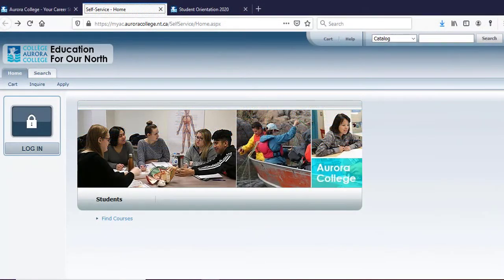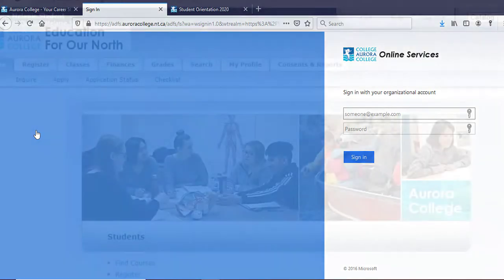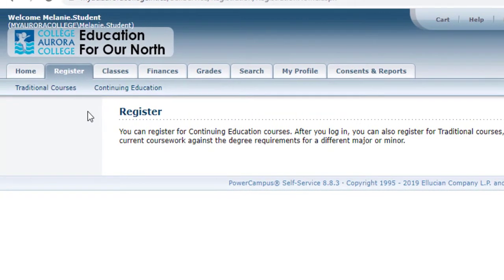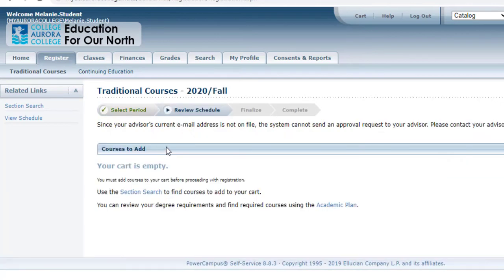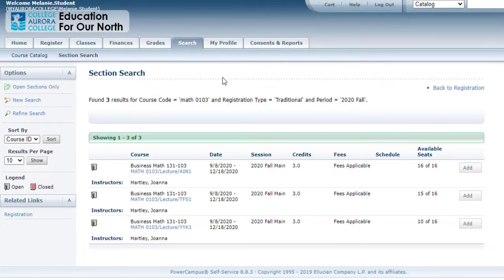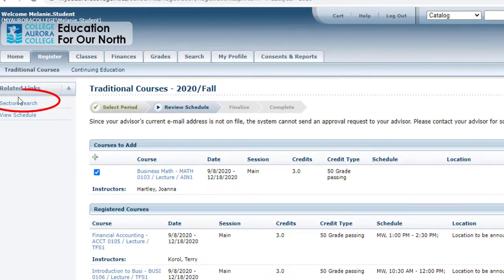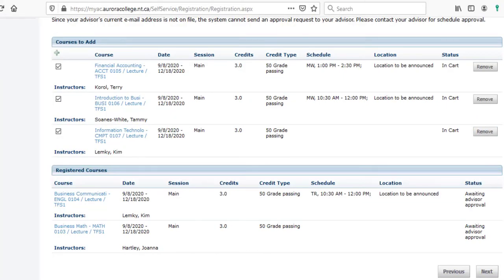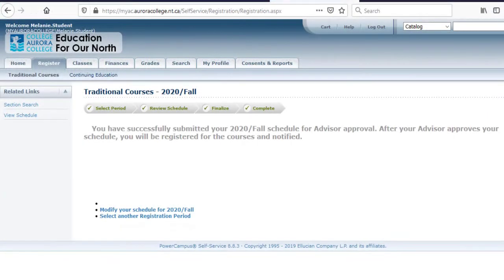Register for Courses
This is a step-by-step video explaining how to register for your future courses at Aurora College.